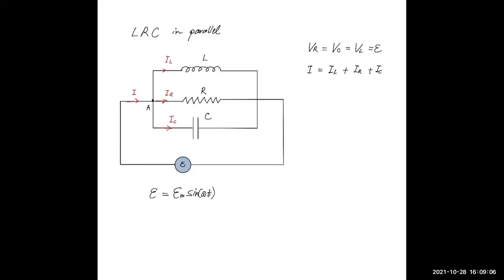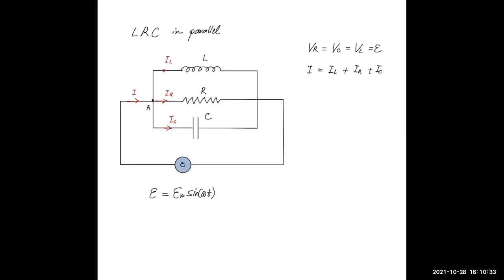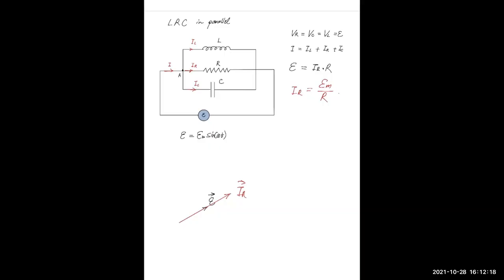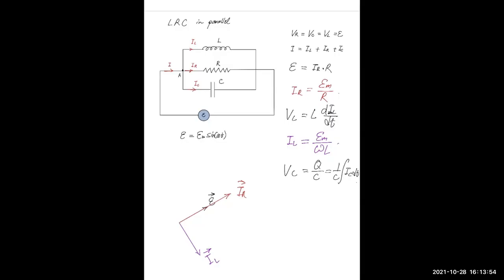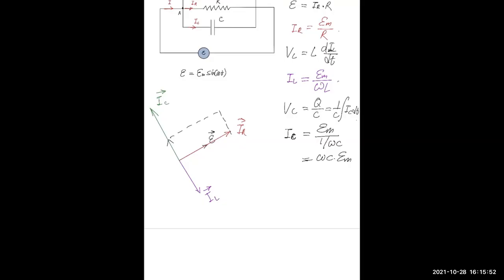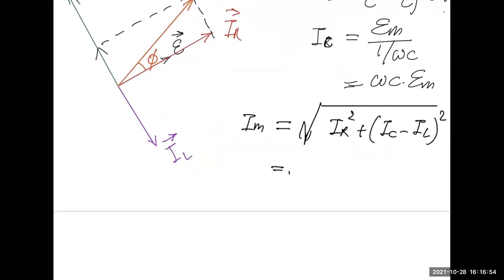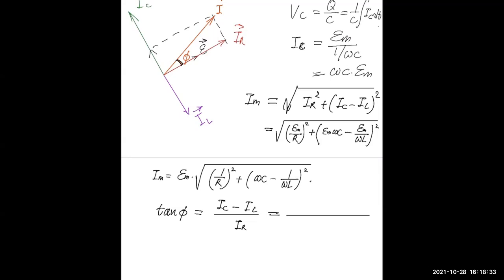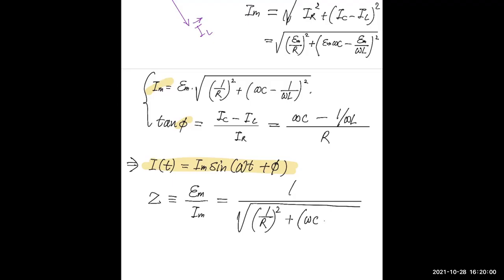Ch32 Sample Problem Solutions